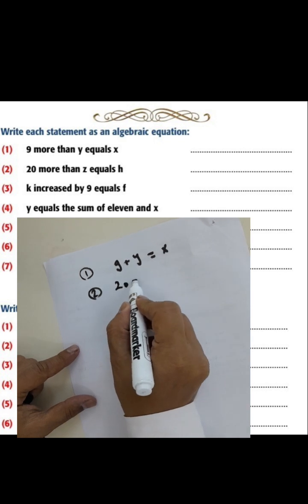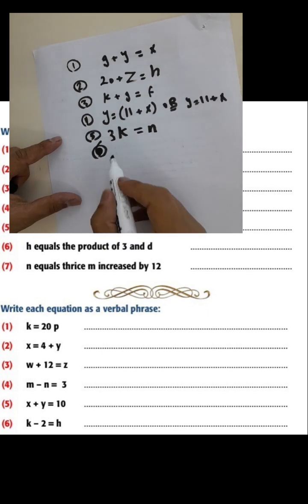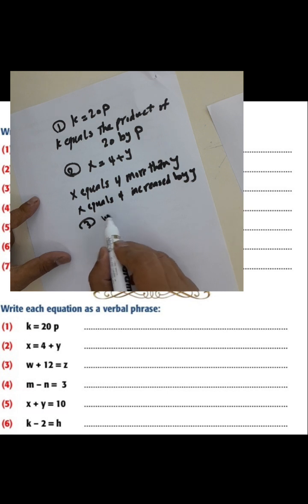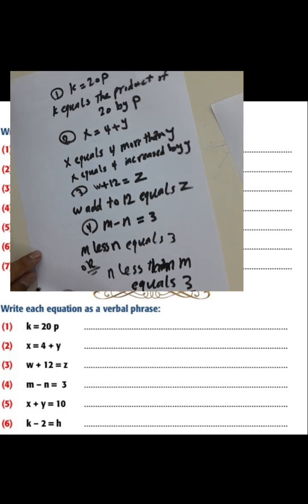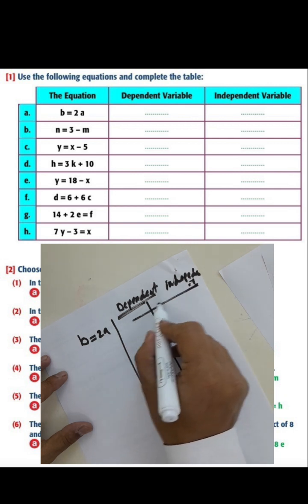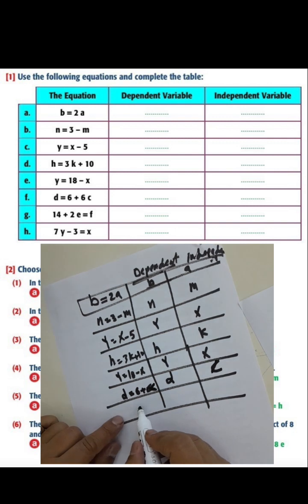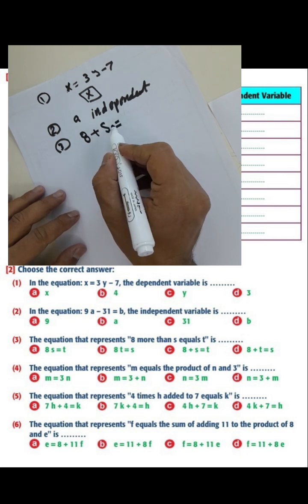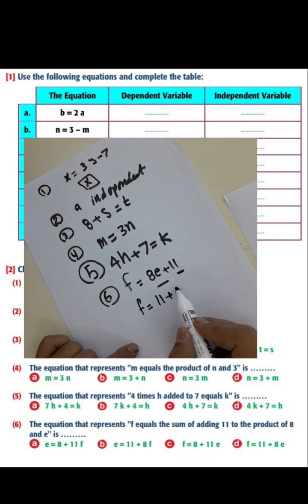ماث الصف السادس الابتدائي maths ماث مراجعه الوحدة الثالثه والرابعة ماث ترم أول الصف 6#منهج 2204